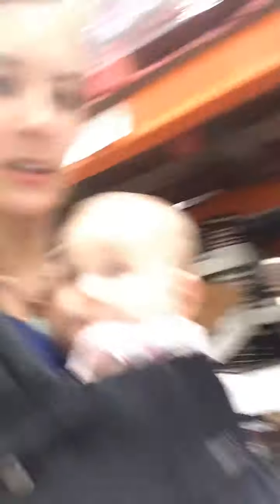Just cause it's Greek, doesn't mean it's healthy.